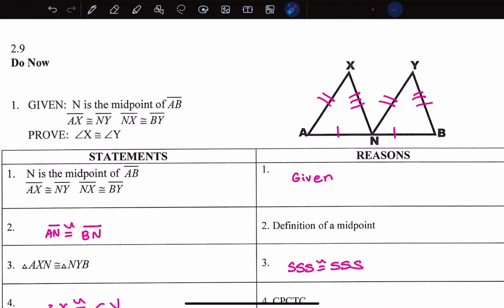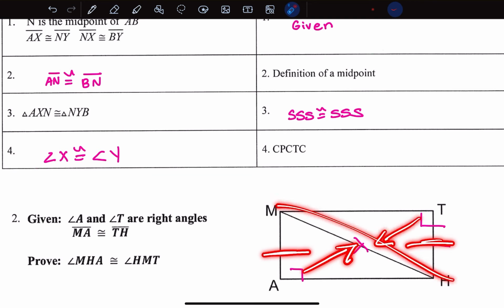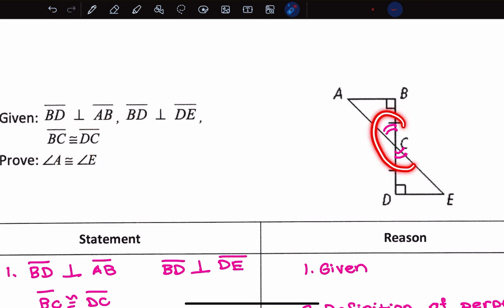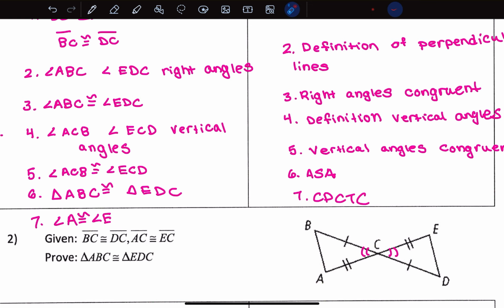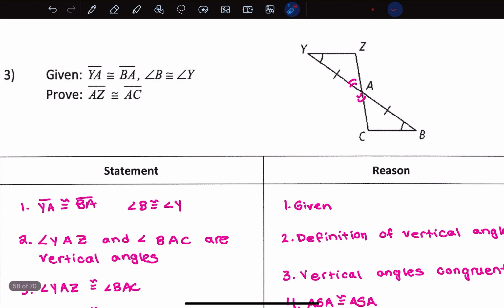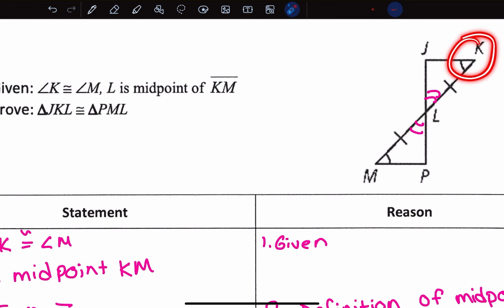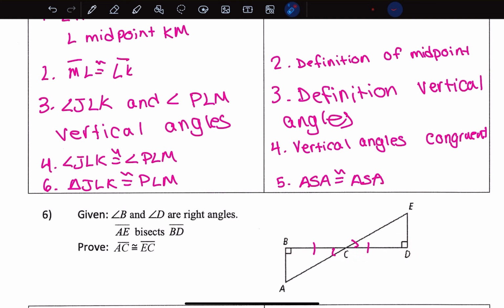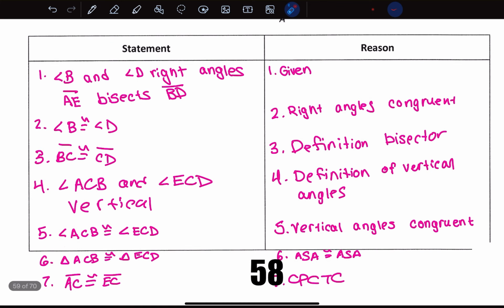2 10 Proofs Practice